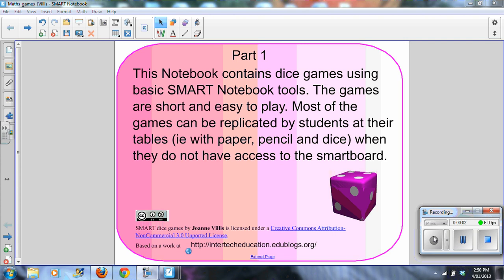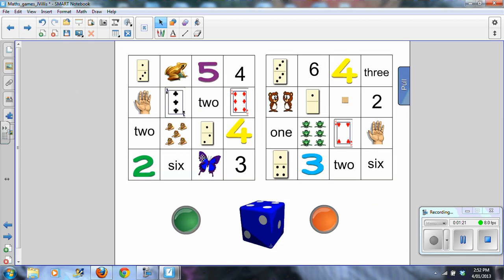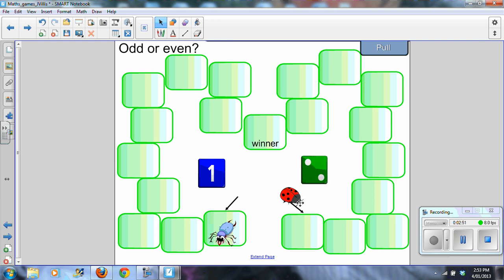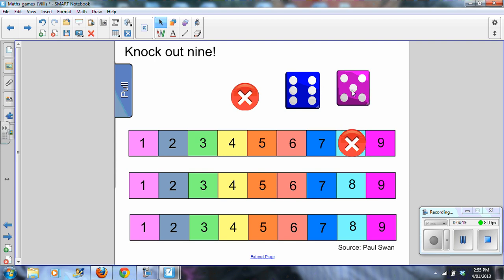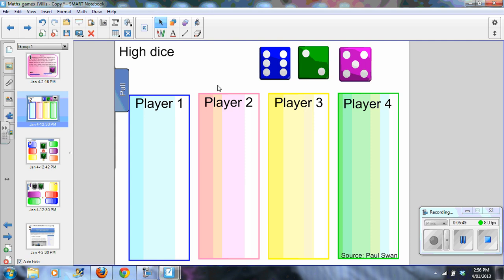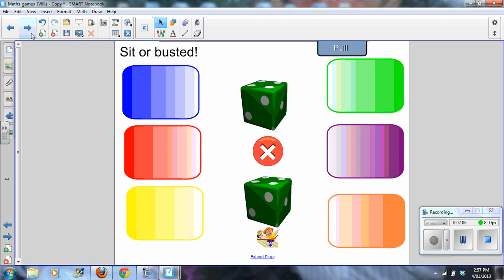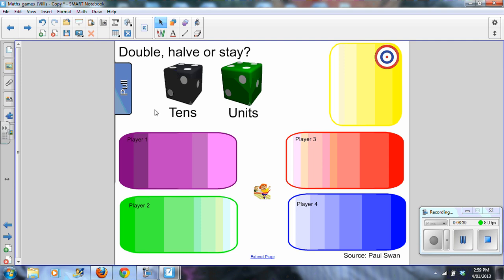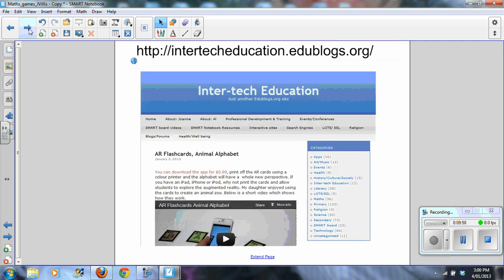Interactive_smartboard_dice_games.wmv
Interactive dice games using basic SMART Notebook tools.